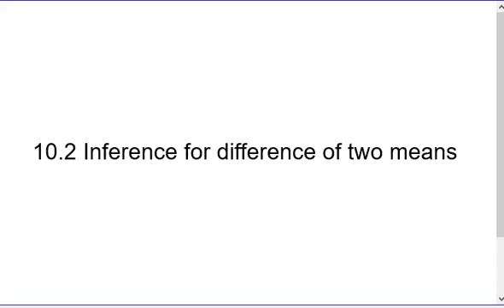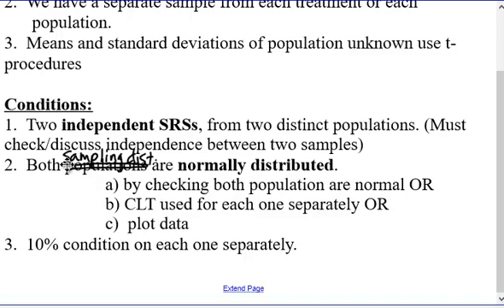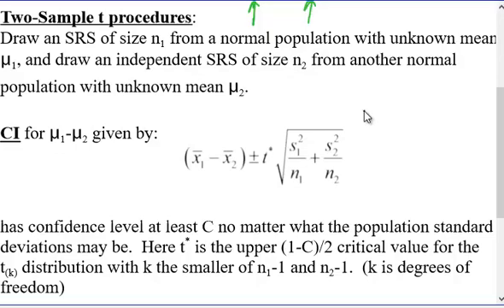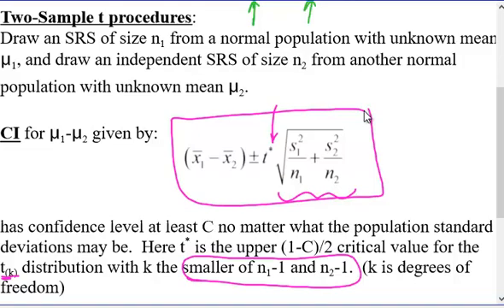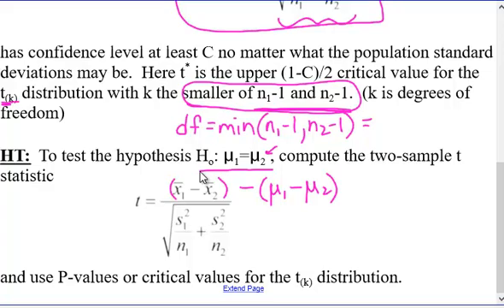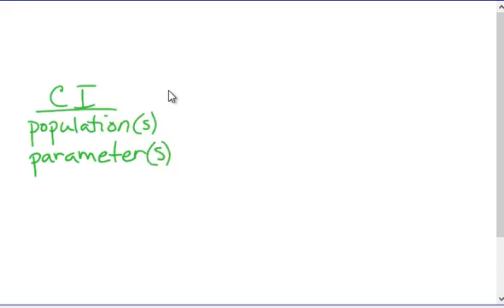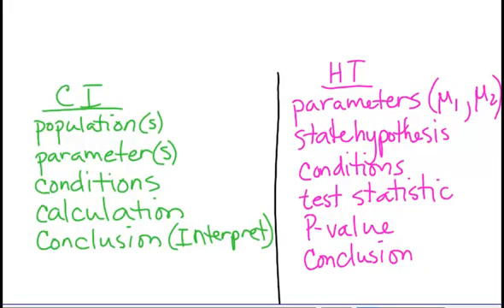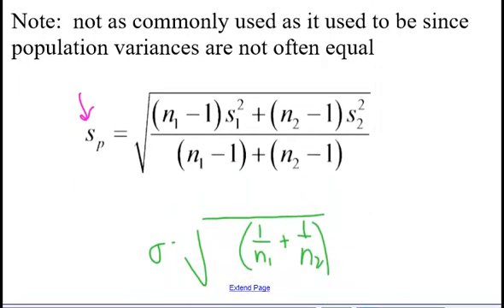STATS 10.2 inference 2 means revised